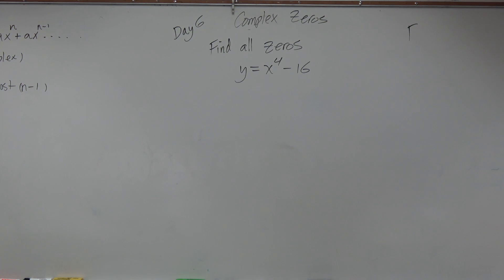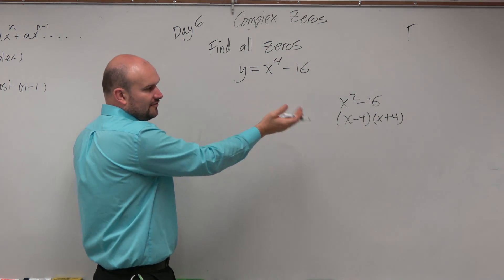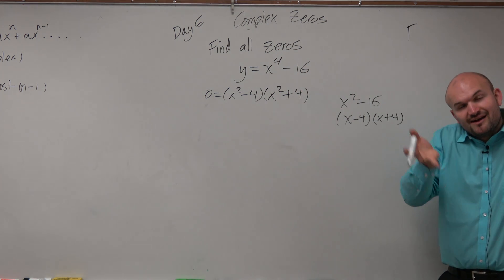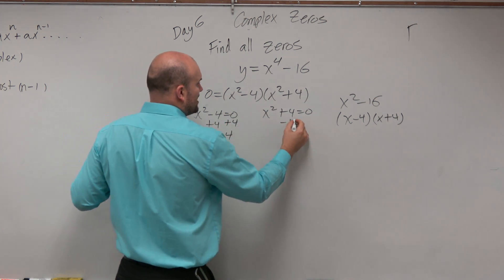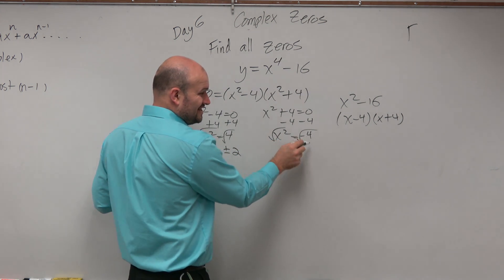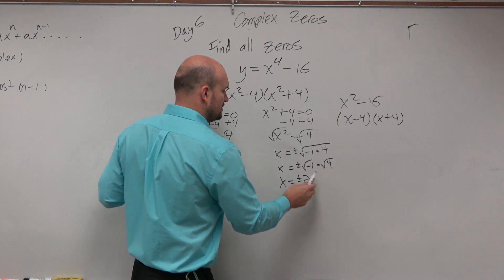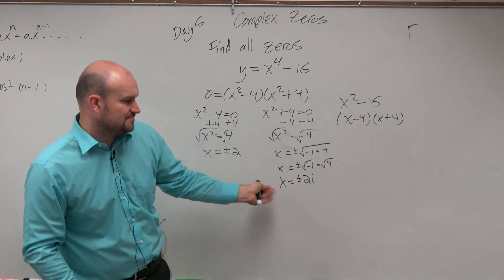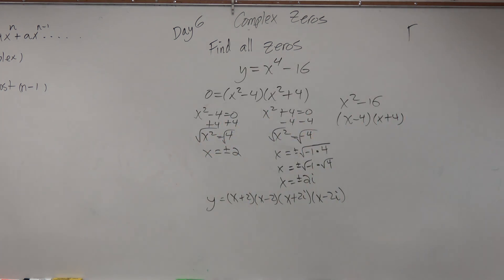Learn How to Write the Linear Factorization and Zeros of a Polynomial to the Fourth Power